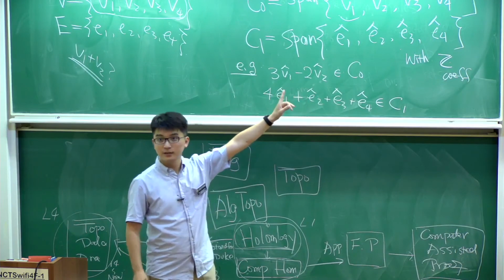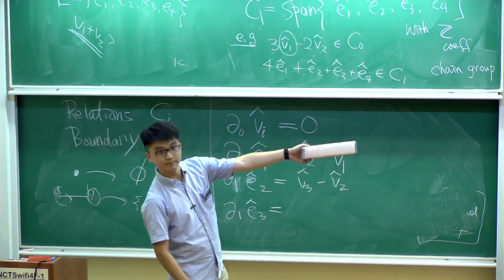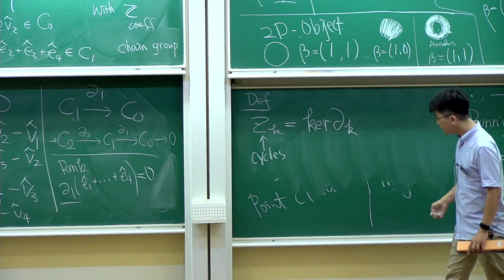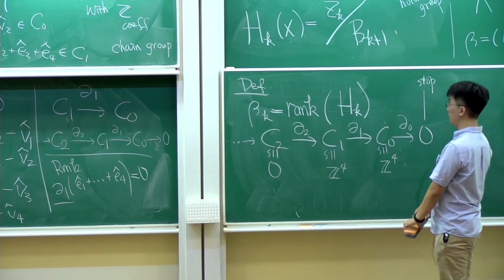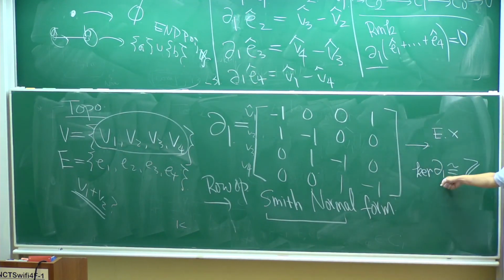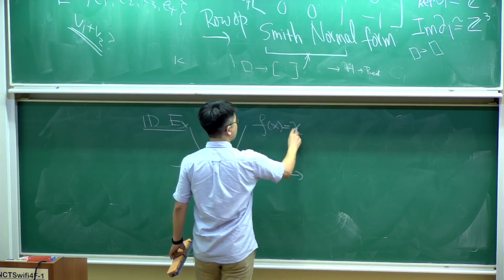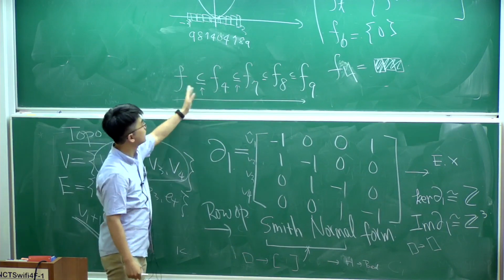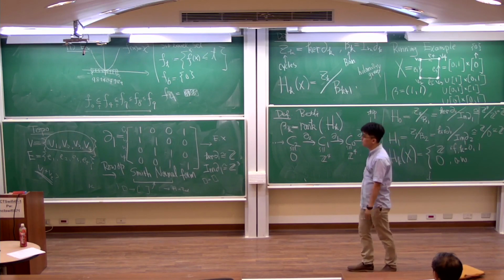20180528 Theoretical Foundation of Data Science Lesson 1